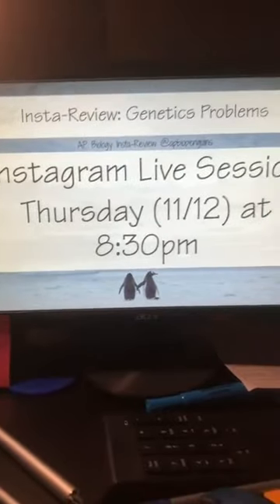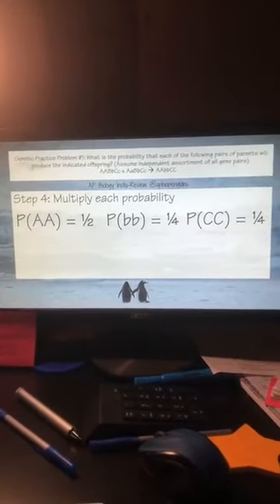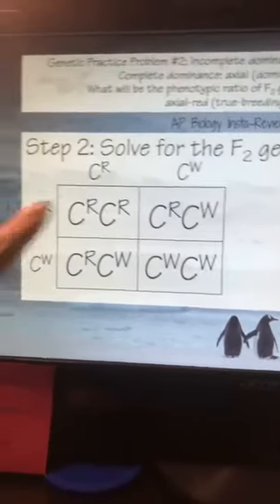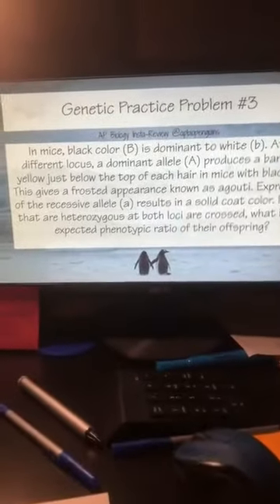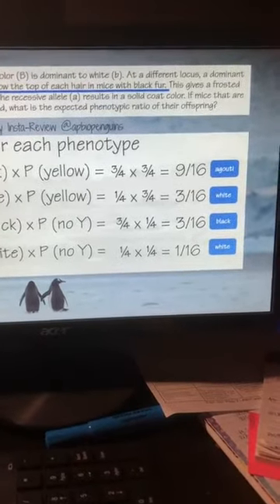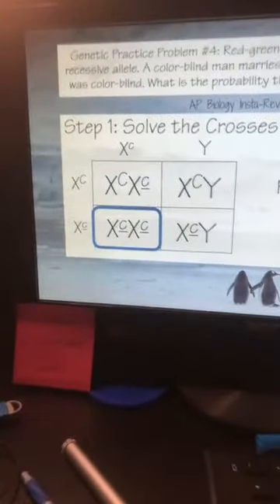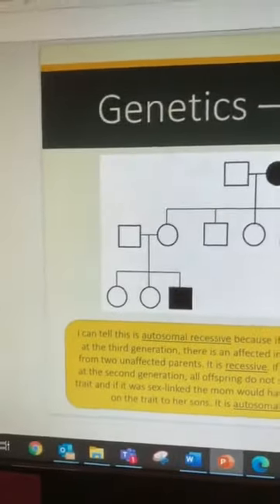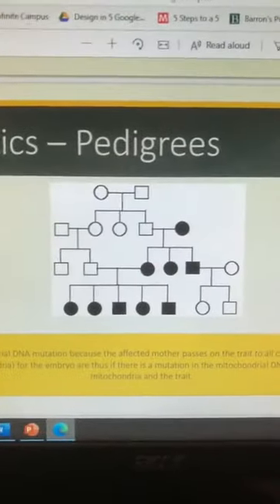AP Bio Insta-Review: Genetics Problems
Quick discussion of genetics problems:
- complete dominance
- incomplete dominance
- epistasis
- sex-linked
- pedigrees